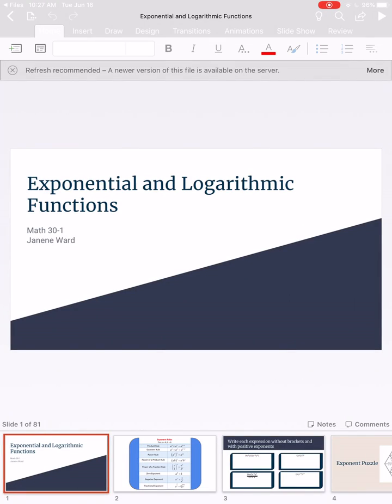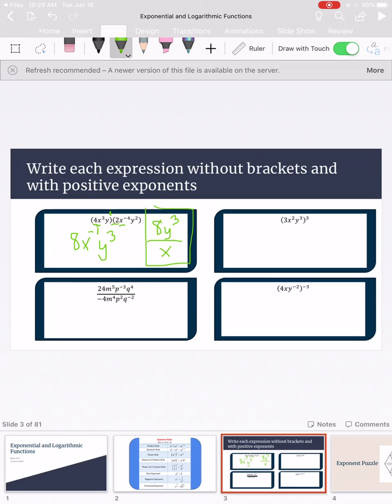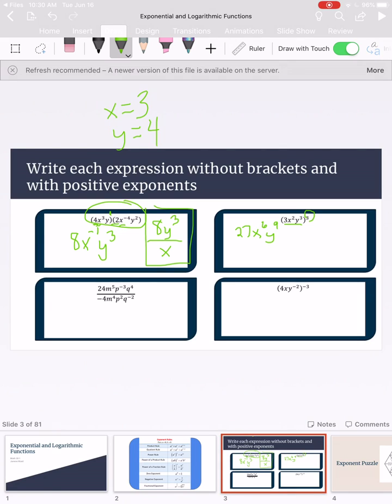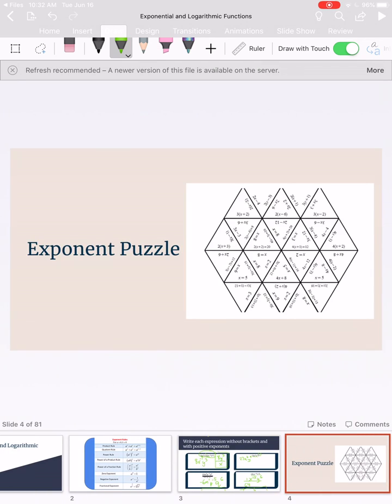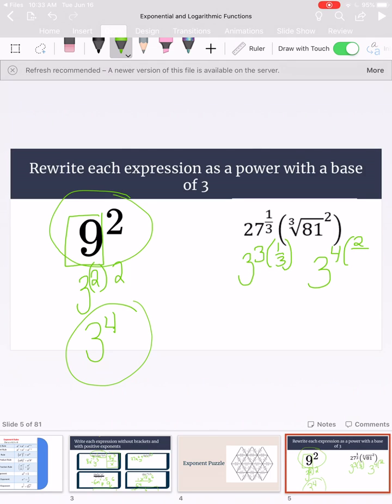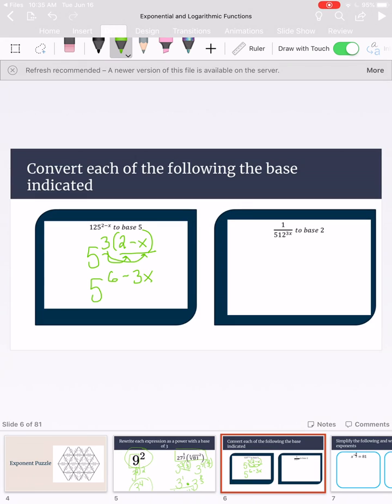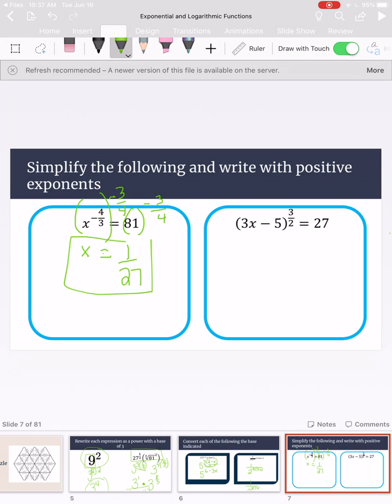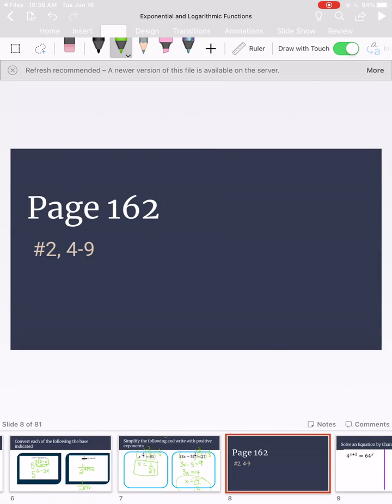Math 30-1 Unit 2 Lesson 1